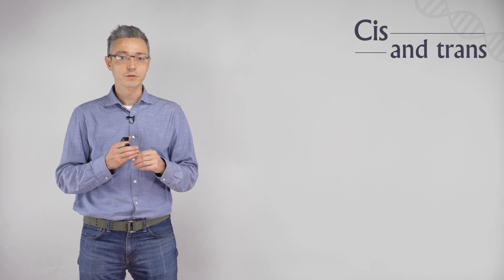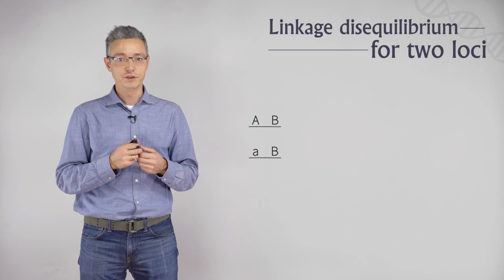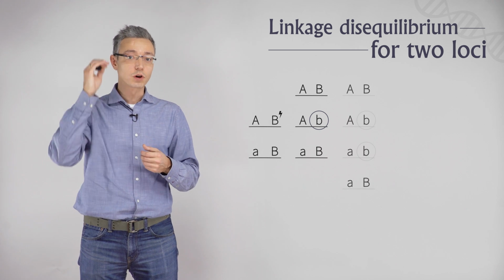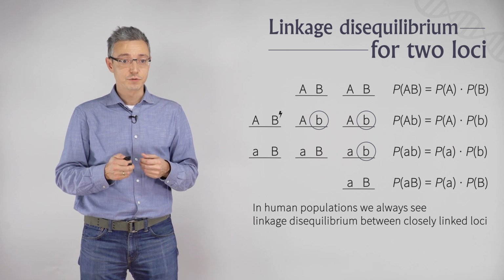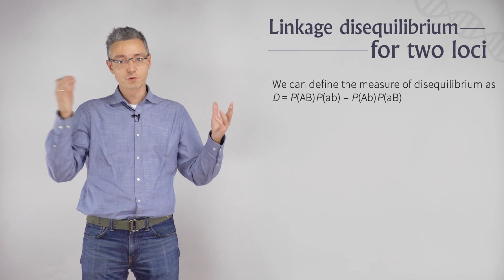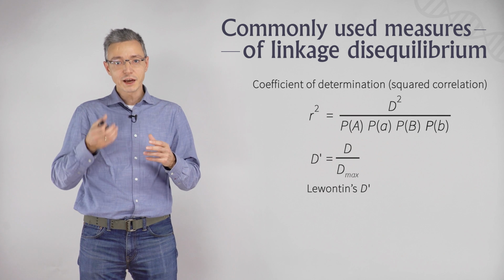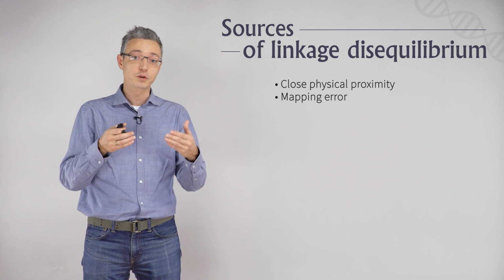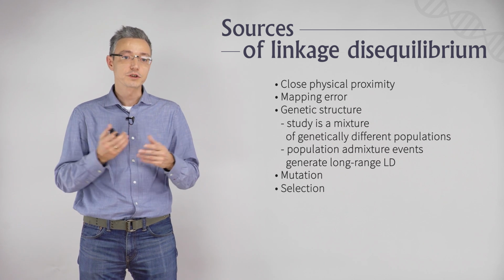Lecture 2.3 | Linkage disequilibrium | Yurii Aulchenko | Лекториум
Lecture 2.3. Linkage disequilibrium | Курс: From Disease to Genes and Back | Лектор: Yurii Aulchenko | Организатор: Новосибирский государственный университет